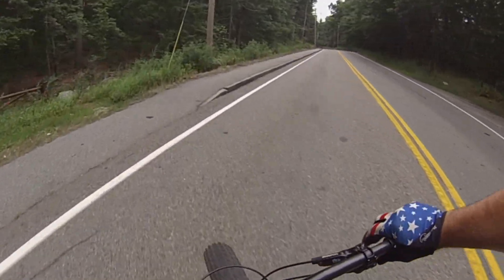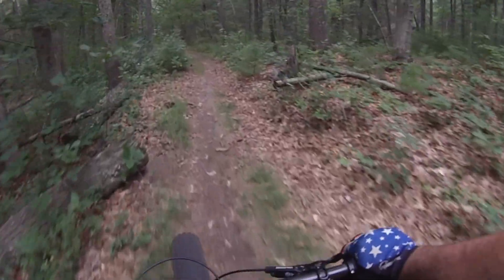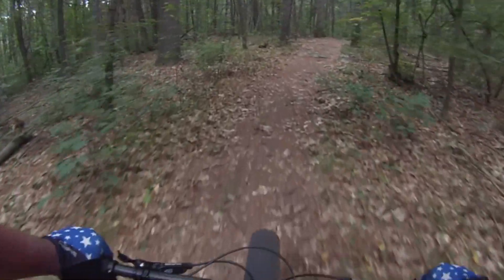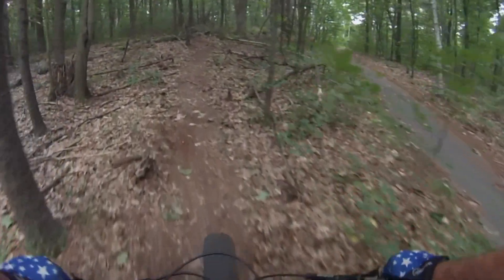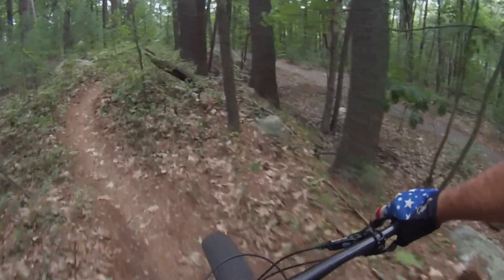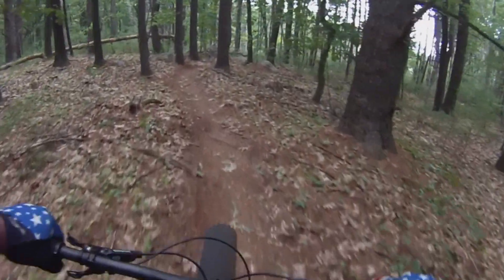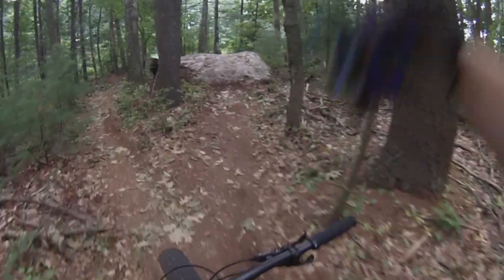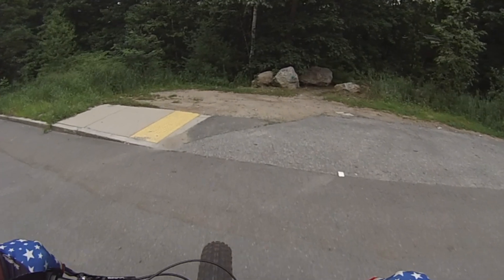BEAT UP BY THE BSF! (Billerica State Forest)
Garrett, Paul, and I explored Billerica State Forest. It's a really fun and challenging place with a lot of good, techy lines and natural features. It has a ton of large rock rolls and drops! Garrett and I both ate it and had to pay the ride tax this time. Unfortunately, my gimbal started to malfunction, so I had to stop using it. We did manage to get just enough footage for a video. Hopefully, my gimbal will be working soon and I can keep making videos! Would highly recommend this trail to anyone looking to improve their skills and challenge themselves.